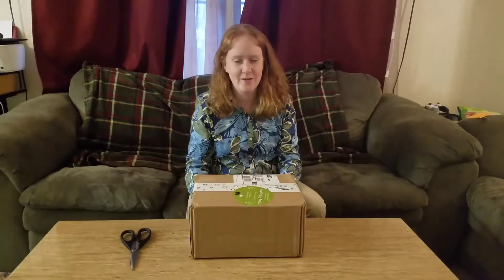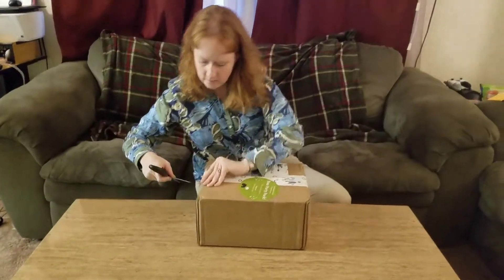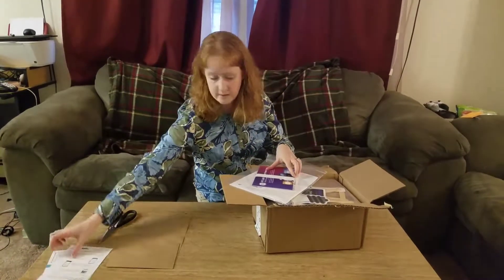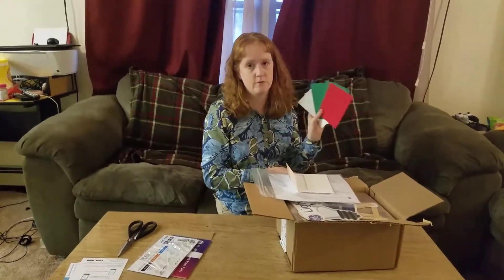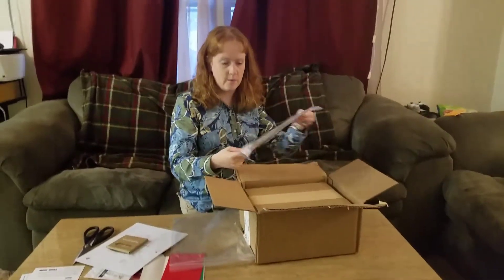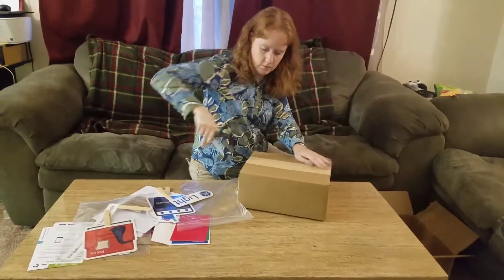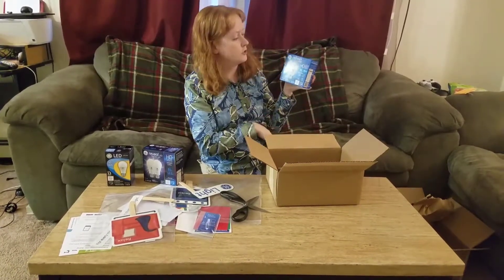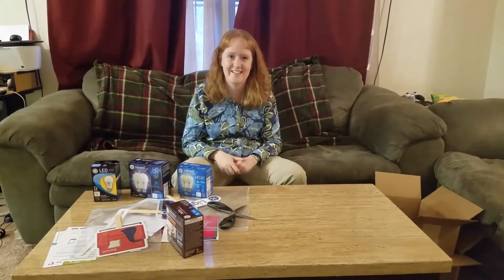House Party Unboxing